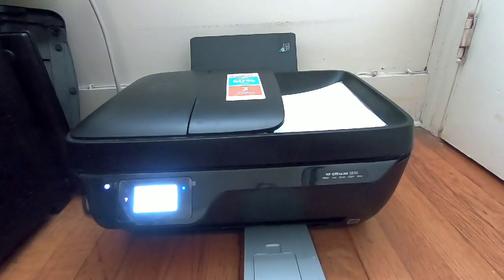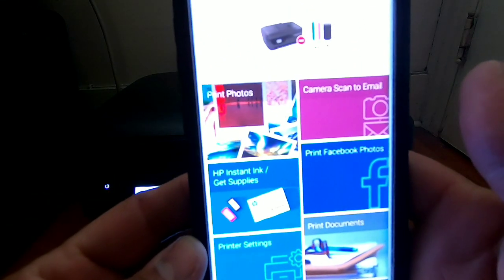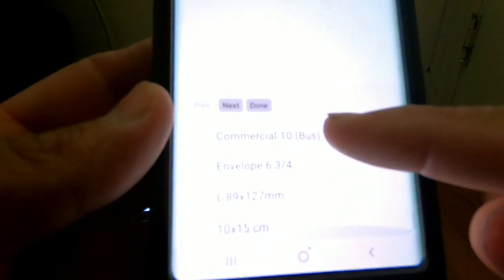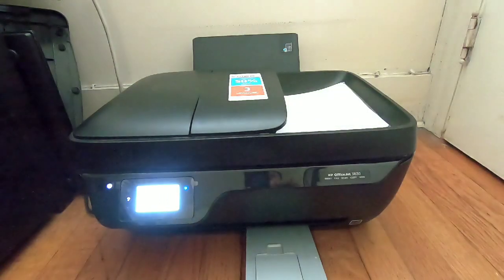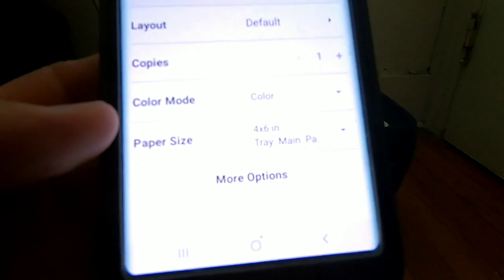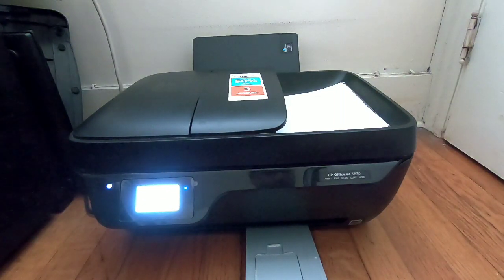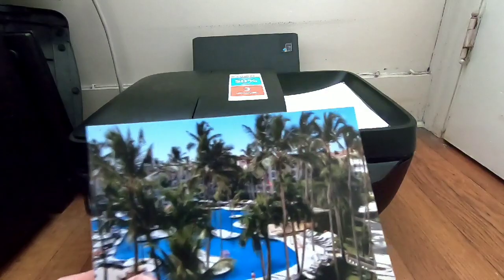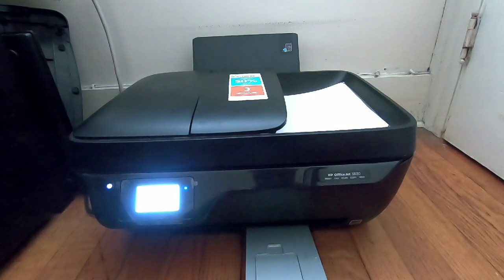Hp OfficeJet 3830 Gloss Photo Paper Print Preview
more kind

Photo Paper Glossy - Borderless - S042038, 4

This is a video o  how to set and how the ourcome of the picture on the video. The video first part showing how to setup the printer and how to print with the app and about 3:47 is how a photo looks on the glossy paper